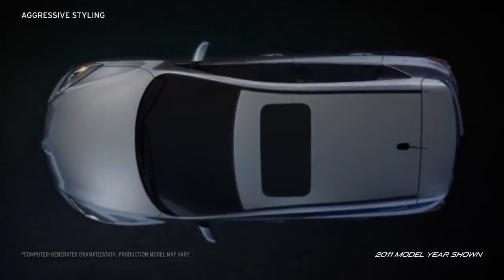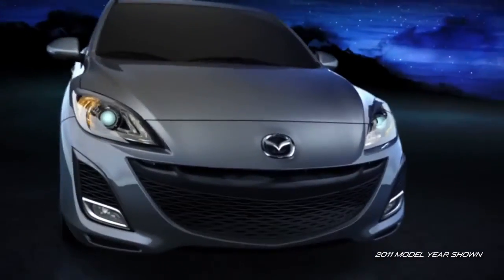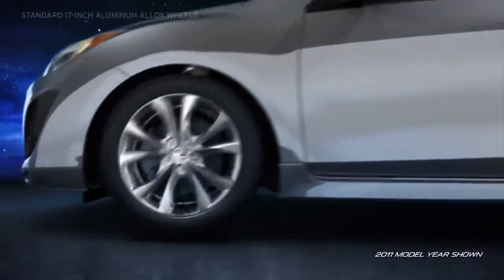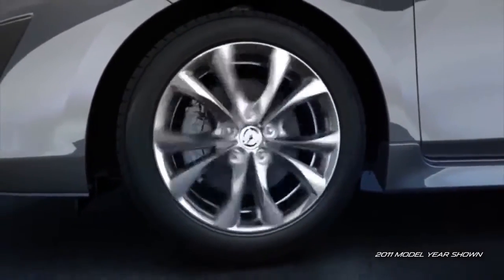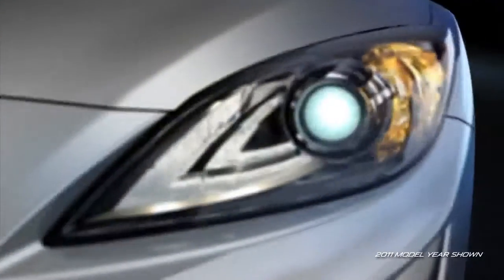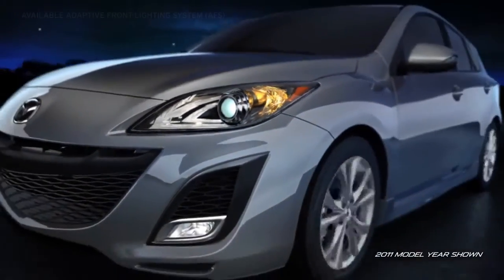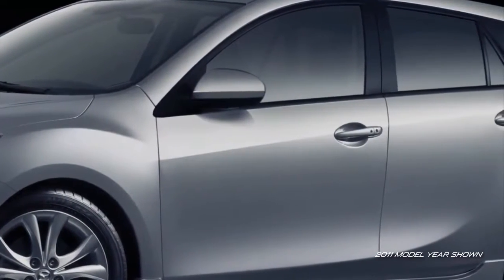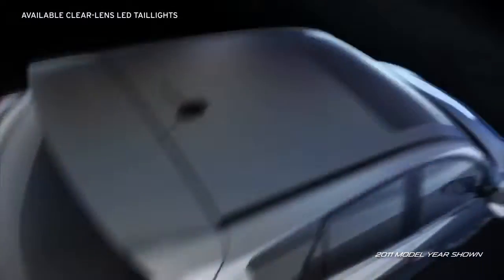2012 Mazda3 5 DoorHatchback — Styling Mazda USA